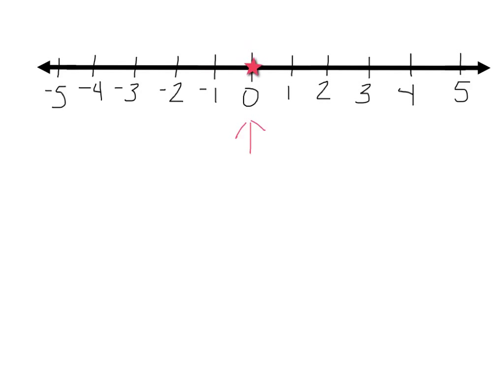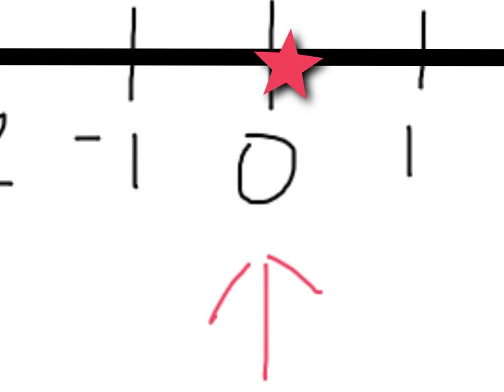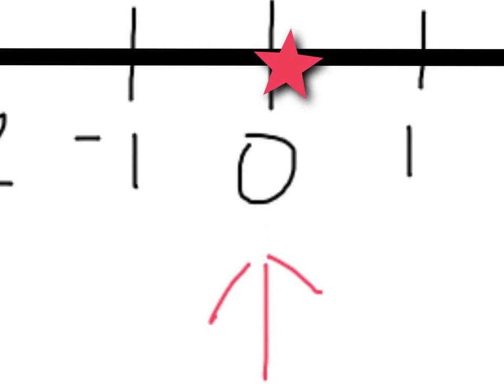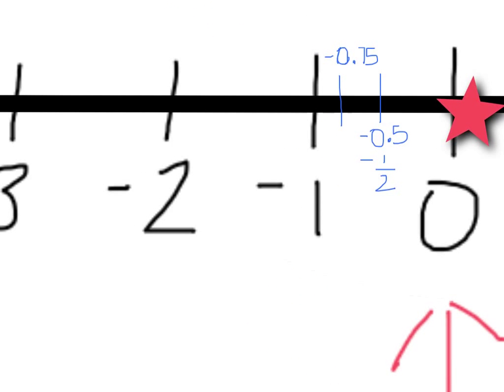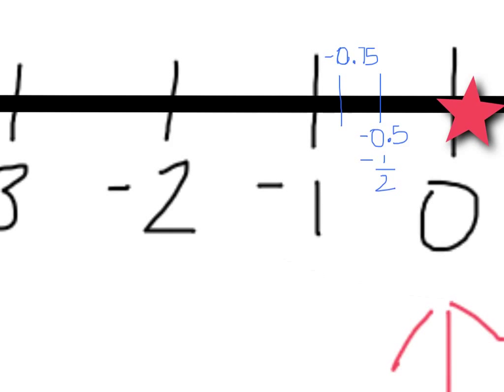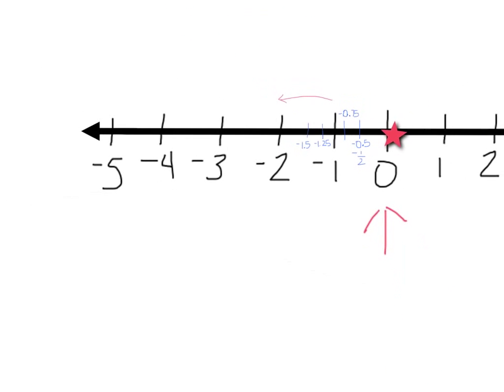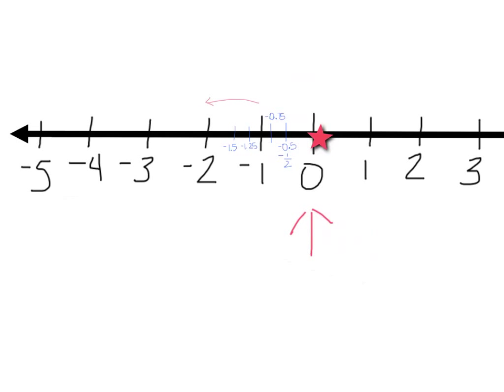7-7 EDM CCSS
7-7 Using Negative Numbers